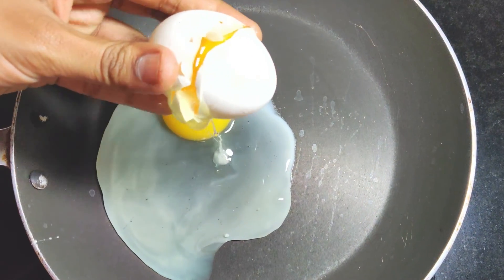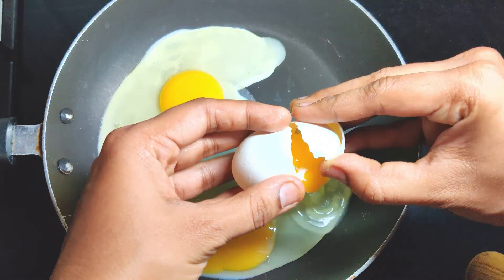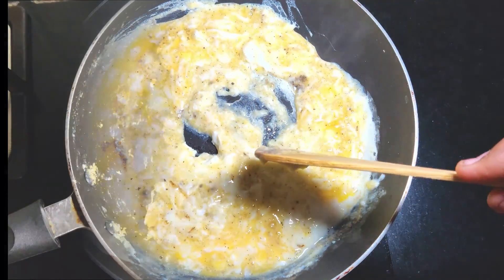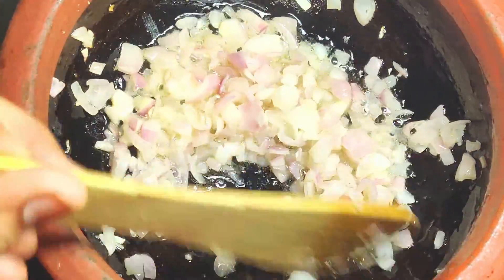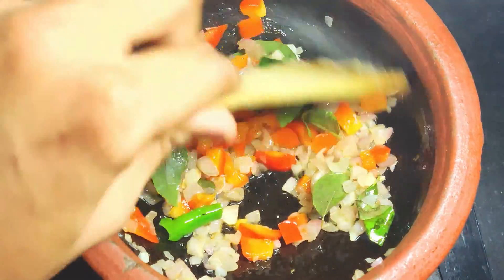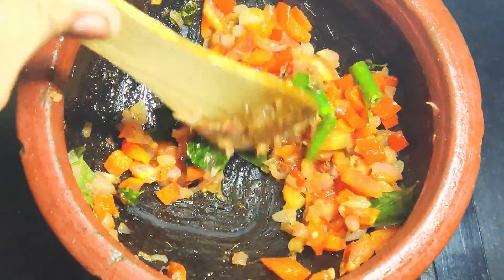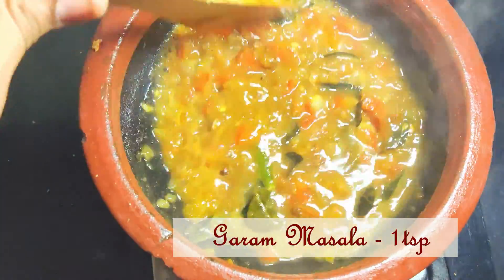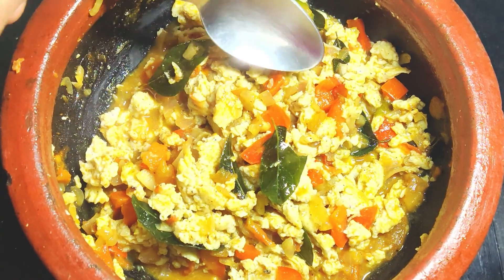Wondering what to cook in the Busy Mornings? Try this Tasty & Quick 5 Mins sabzi - Egg Bhurji Masala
Are you looking for ways to get more eggs onto your kids' plates at dinnertime/Breakfast/Lunch — without wasting time, effort or food along the way? Then try this sides I can rely on everyone liking every  time.

Heavy with tomatoes, chilies, onion, and fragrant spices, these scrambled eggs make for a substantial and satisfying meal, in a matter of minutes.

Eggs are a good stand by while trying to get a meal ready in a minute, and anda bhurji; scrambled eggs are by far the easiest one to cook. There are a lot of variations to make anda bhurji. Some people make it with just black pepper, some with chilli powder. Some toss it with garlic and mushroom, but this one here is made simply tossing the egg with Indian spices.
Eggs are just the perfect ingredient to make a quick meal, a breakfast, lunch, brunch or even an exquisite dinner party dish. Eggs offer so much to our children. They are at the core of a diet that will help them grow up healthy, strong and smart.
Eggs are an excellent source of iron and are a nutritious source of protein, fat, Vitamins A, D, E, and B12 and choline. So do your best to feed your kids eggs.
Eggs are a complete protein food. Each egg contains 6 grams of protein per serving.
Eggs are an excellent source of lutein and Zeaxanthin, which are essential for healthy eyes.They also ensure the health of the retina.
1 egg contains 100 mcg of choline.Choline is responsible for the molecules of the brain which signal the nerves.
Egg contains omega -3. Omega 3 helps in early brain development and cognitive memory. Kids are always chewing off their nails or breaking them and eggs ensure faster regrowth. We are fighting childhood obesity on a global scale and hence we can feed eggs to the kids without any worries about obesity.
Wash your hands and utensils, with hot water after handling eggs to prevent cross-contamination of bacteria.

This egg curry is a great side dish for rice and even for chapatis.This is one of the easiest egg curries you can make in a jiffy.

Winner will be announced on every monthend on youtube! . Every month 1 winner will be choosen randomly and will be surprised with exciting gifts.
Thank you so much for the love & support.